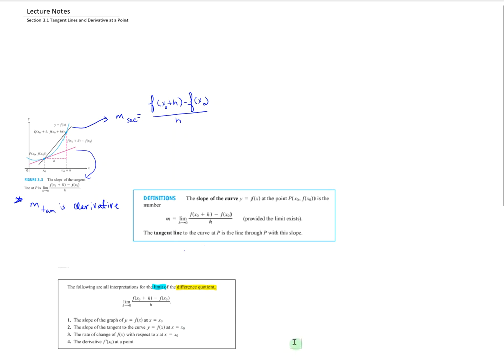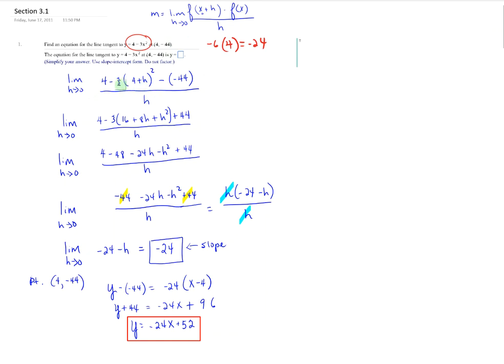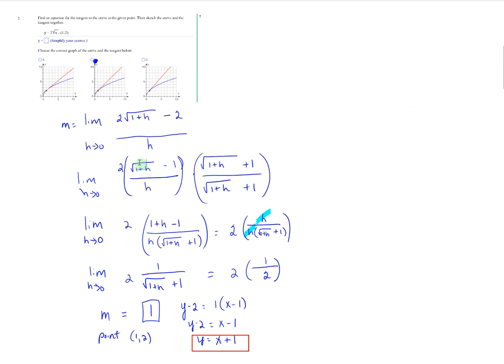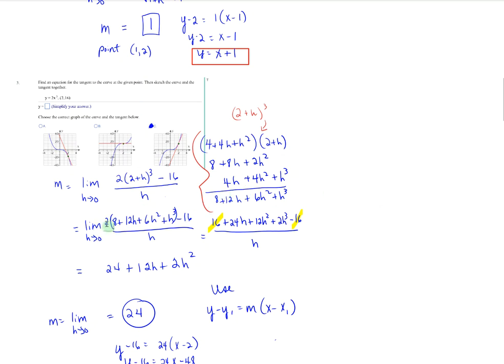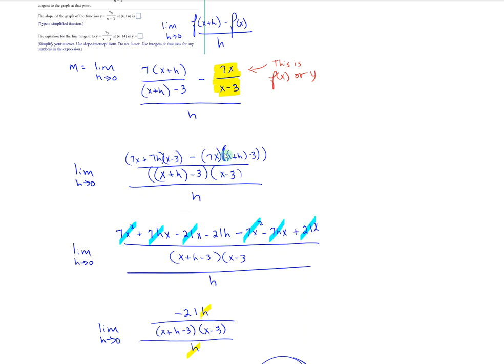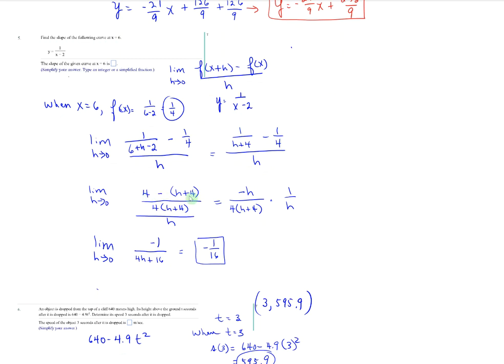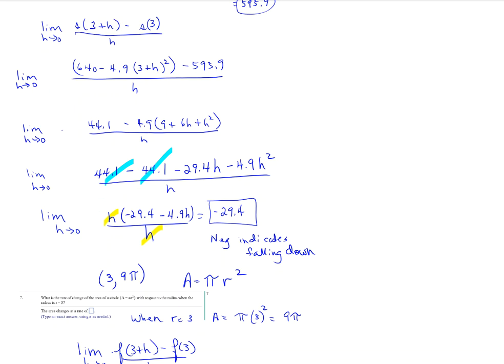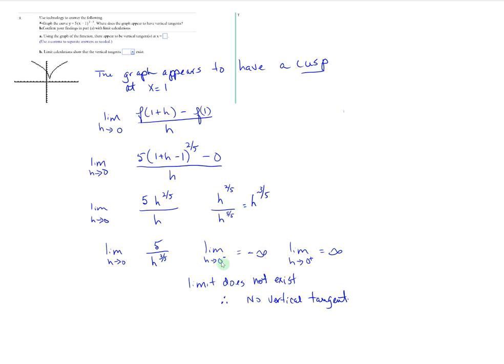Section 3.1 Tangent Lines and Derivative at a Point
Note:  In problem #1 there is an error in the multplication of -3(16+8h+h^2)  It should have -48-24h-3h^2  This did not affect the final answer--but wanted correction for reference.